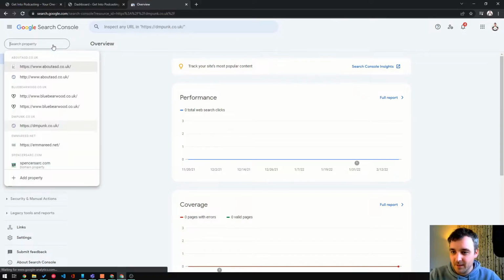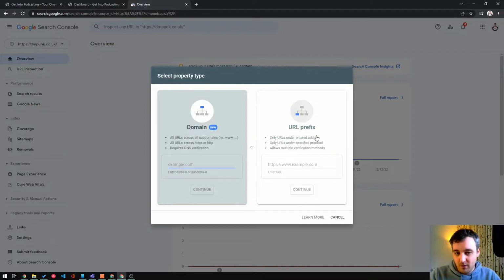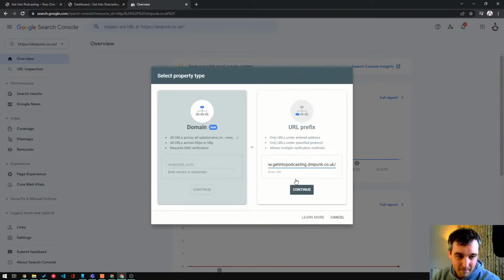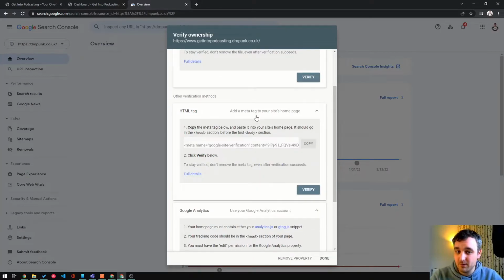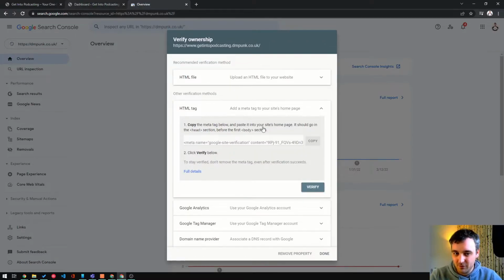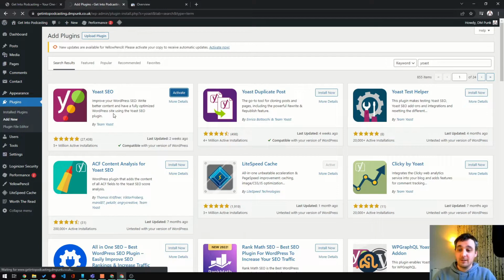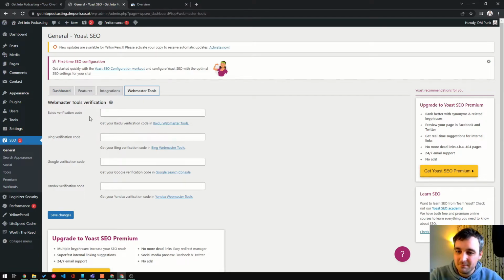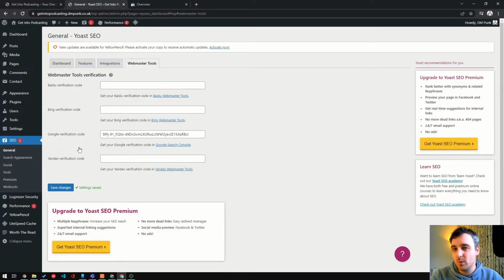How to Set Up Your WordPress Blog with Google Search Console (Formally Google Webmaster Tools)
In this video I take you through the very simple process of setting up Google Search Console for your WordPress blog.

Getting the data from Google Search Console is invaluable to you as a blogger, so getting it set up correctly is paramount. Fortunately, getting it set up is pretty straightforward with the correct tools and WordPress plugins.

I'll guide you through the process of getting it set up on a brand new WordPress installation, using the Yoast SEO Plugin.